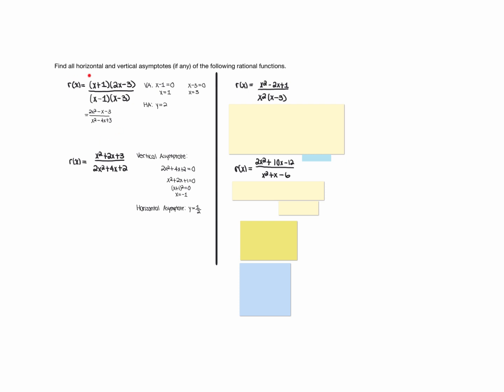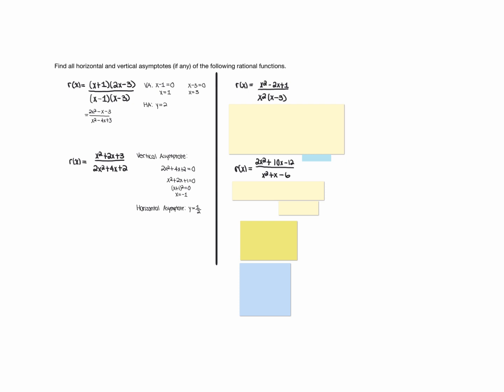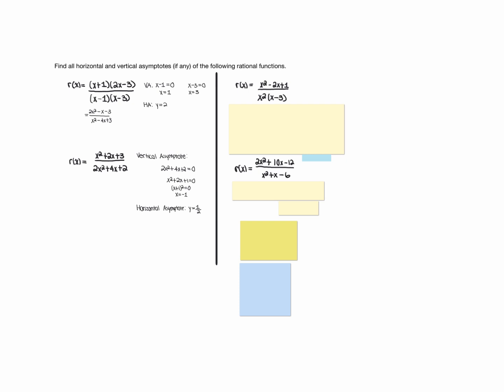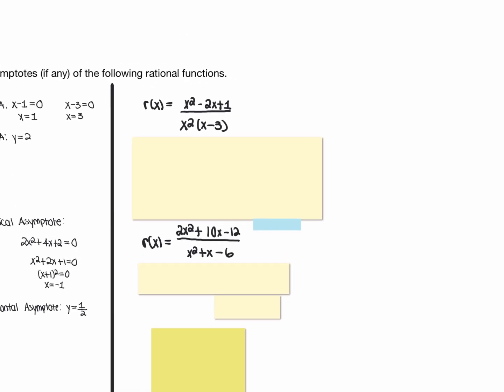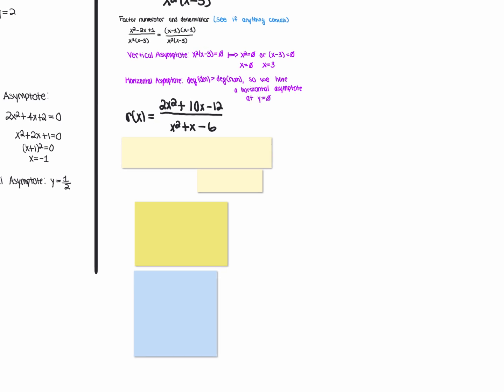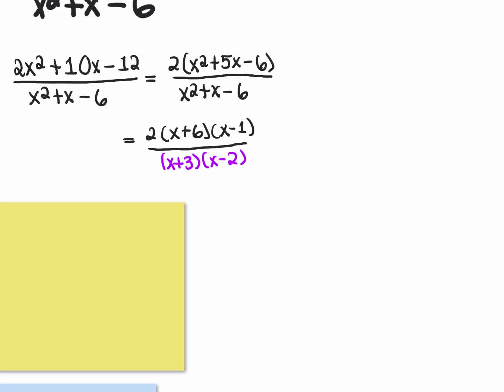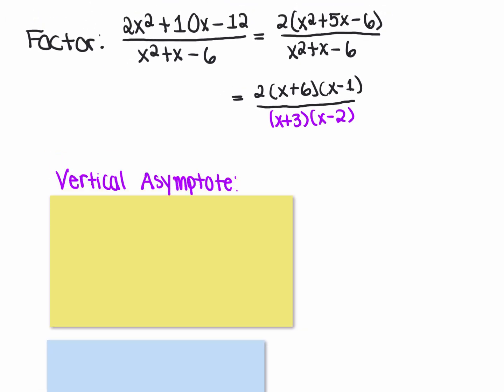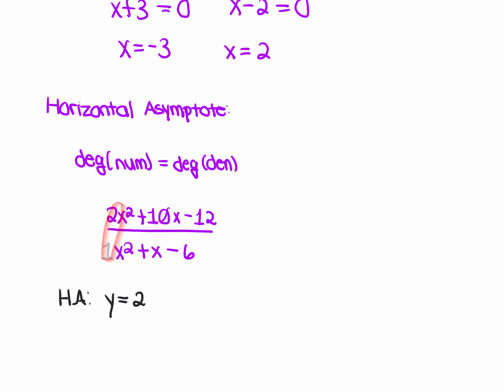Midterm Review Part III (Updated)